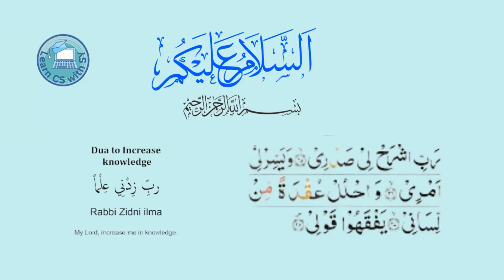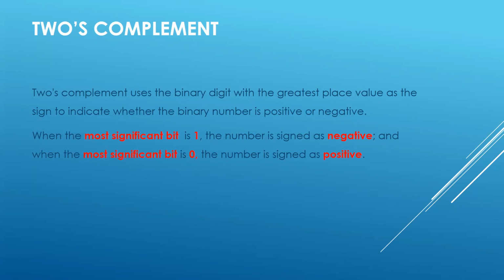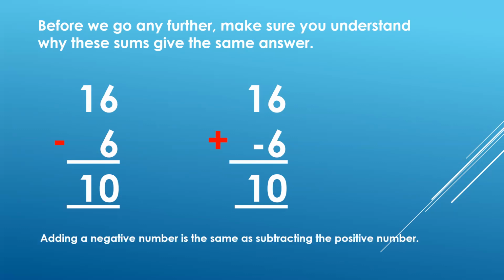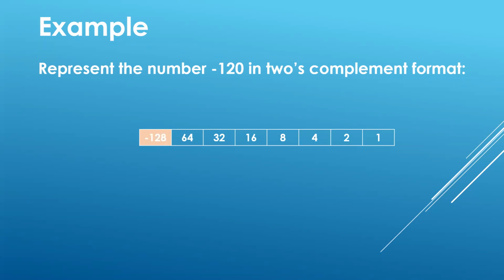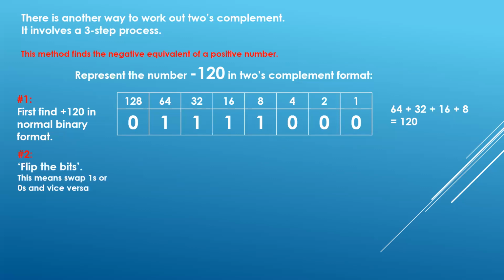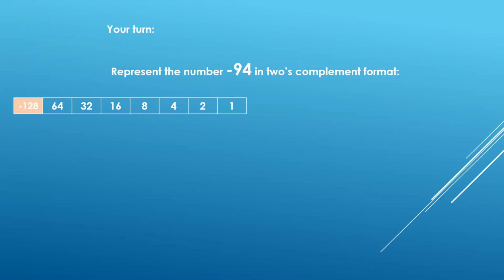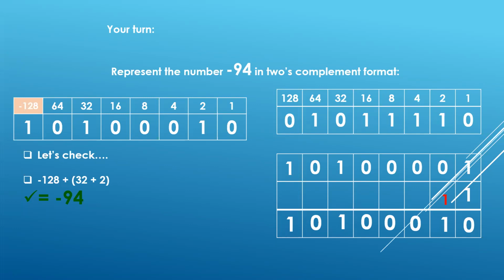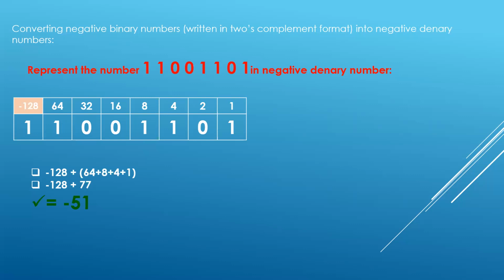1.1.6 Storing positive and negative integers using two's complement method - paper 1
Hey everyone! Today's video is a must-watch for O Level CS (2210), IGCSE CS (0478/0984), and A Level CS (9618) students. 🚀 We're diving into the world of complements, specifically the two's complement method, to understand how computers store positive and negative values.

In the realm of computers, signed and unsigned values play a crucial role. Unlike math, where we usually deal with positive and negative values, computers handle them differently. Learn how signed values can store both, affecting byte capacity and range.

Discover the significance of handling negative numbers in various computer applications, from banking to space station programs. Get insights into simple addition and subtraction with negative and positive numbers, making operations like 16 + (-6) equivalent to straightforward subtraction.

The video breaks down the two's complement method for representing negative numbers. Follow the steps: ignore the minus sign, find the binary representation, flip the bits, and add 1 to get the correct representation.

Practice with an example: find the two's complement representation for -124 using the same three steps. See how the MSB indicates negativity, while the rest holds the magnitude.

In summary, two's complement is your key to representing negative numbers in computers, while positive numbers stick to familiar methods. 🌐 If you're revising computer science, diving into binary subtraction, or exploring the world of 2's complement, this video has you covered.

Happy learning! 💻🚀✨

gramming;